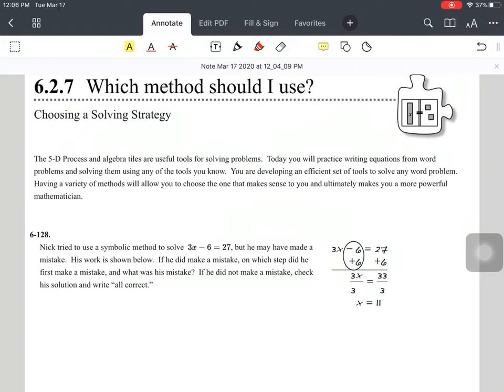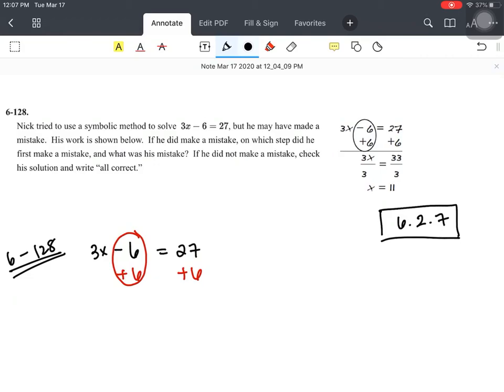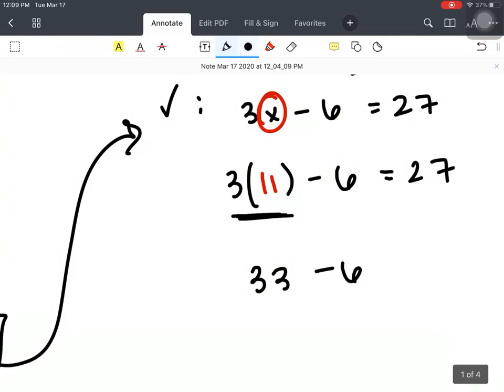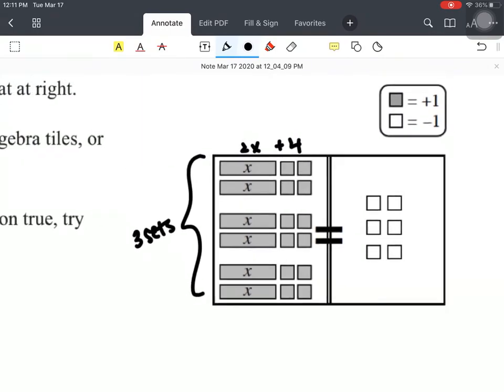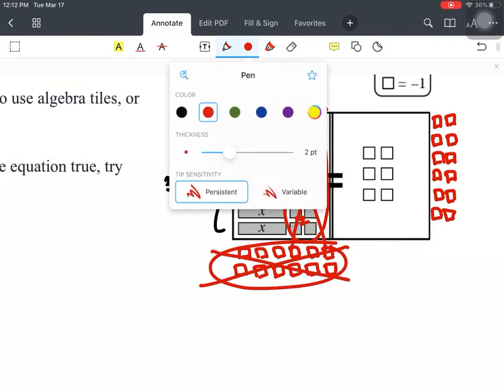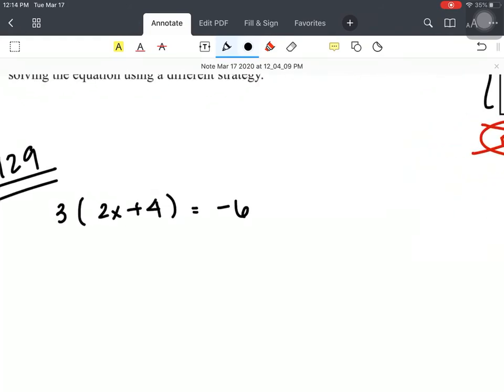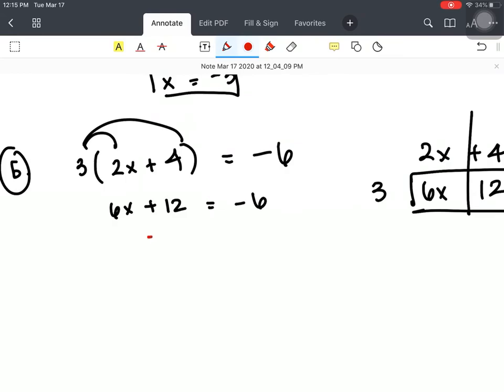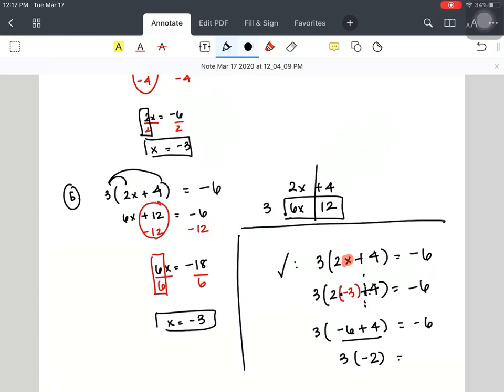CPM CC2 6.2.7 Core Problems Part I